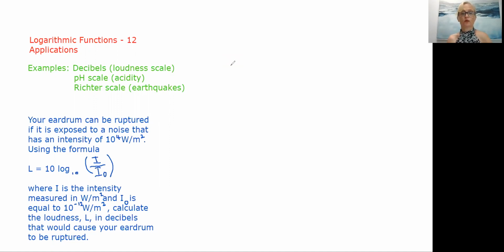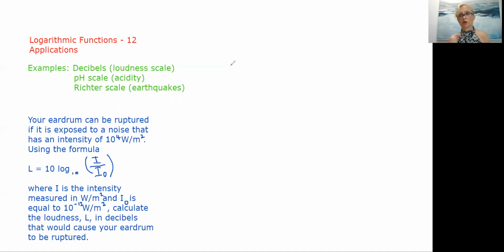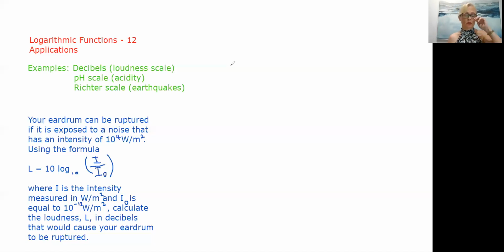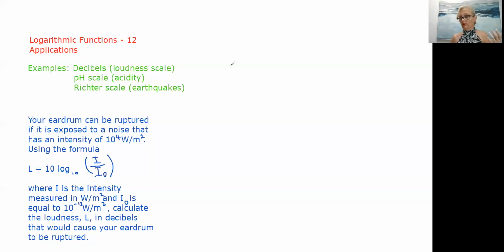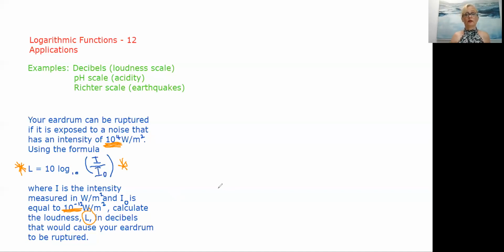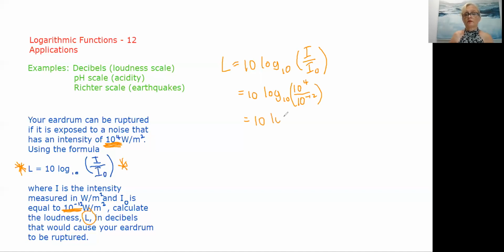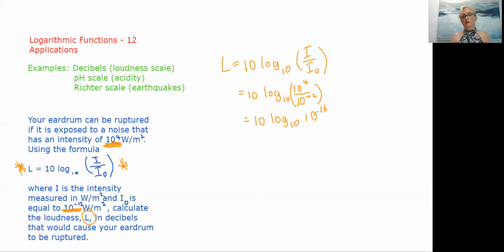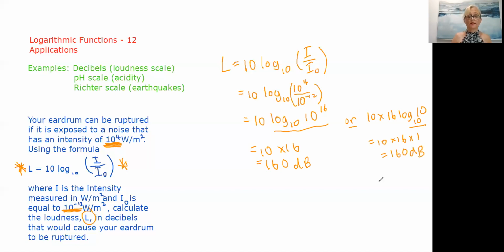Logarithmic Functions - 12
Logarithmic functions - applications